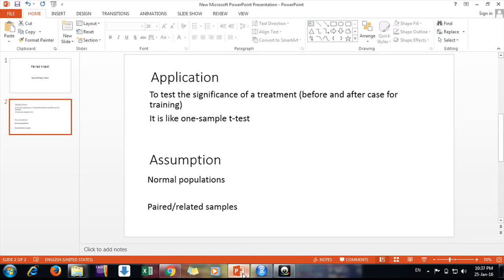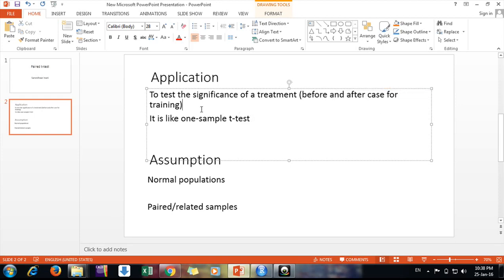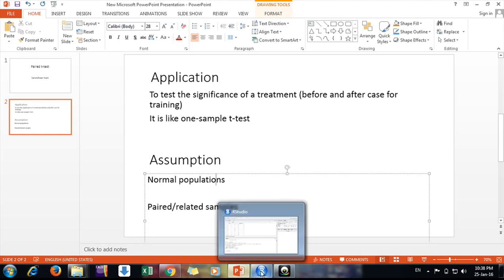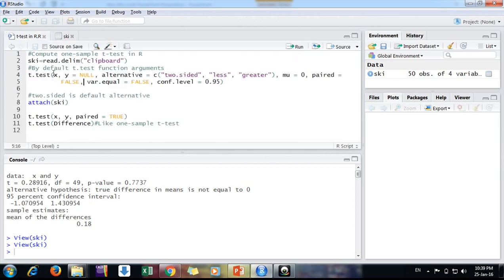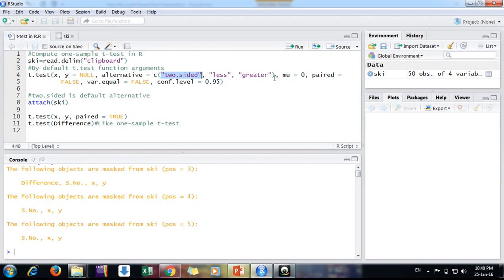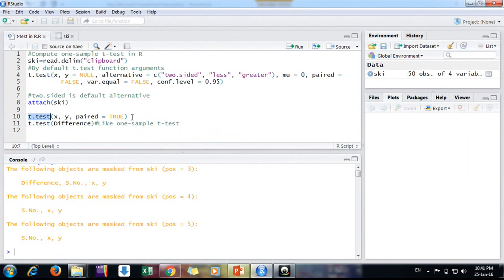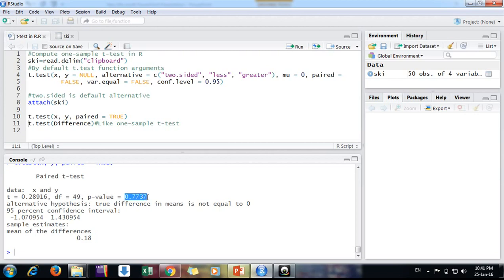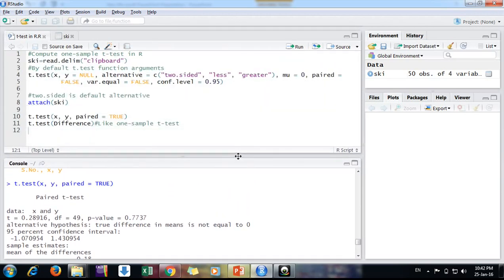Paired t test in R Studio